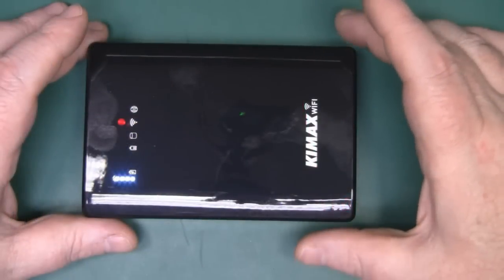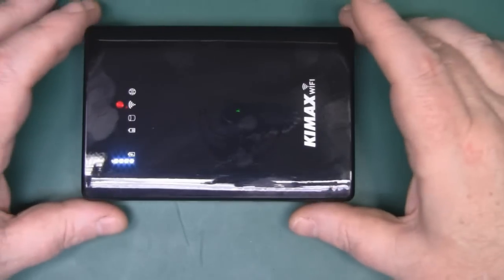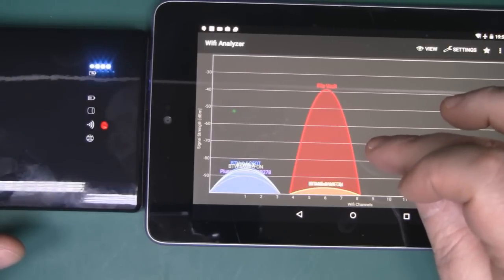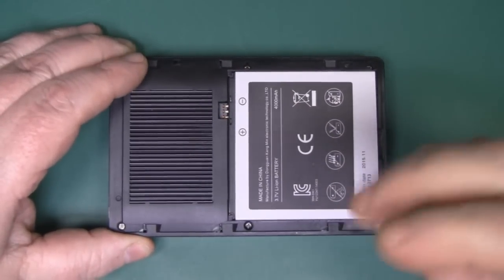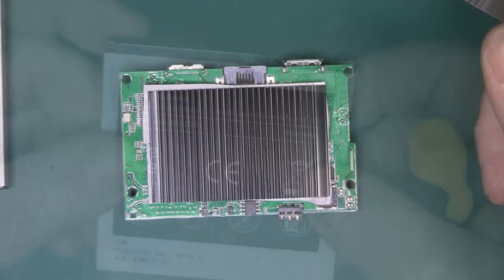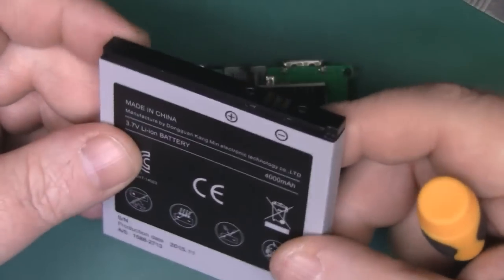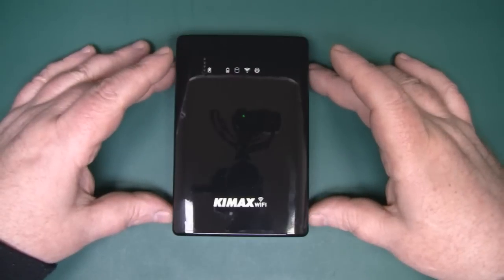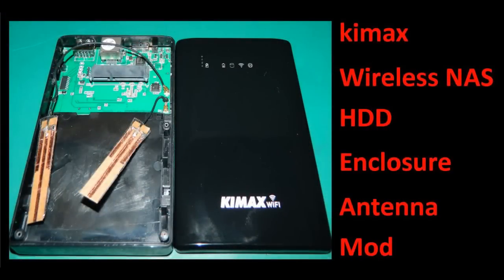Kimax Portable Wireless NAS Antenna Mod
Kimax Wireless NAS Antenna Mod
I had this given to me by a friend as he said that the range and transfer speed was very poor and he was not kidding.